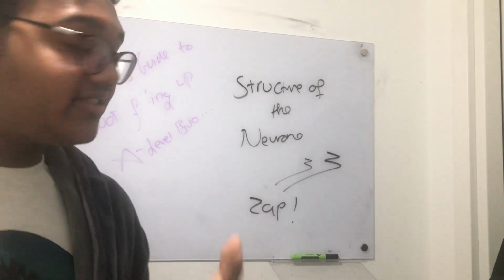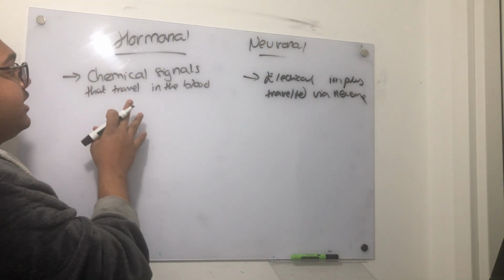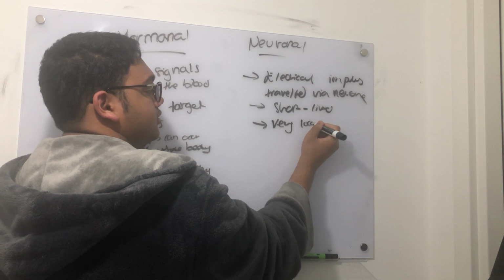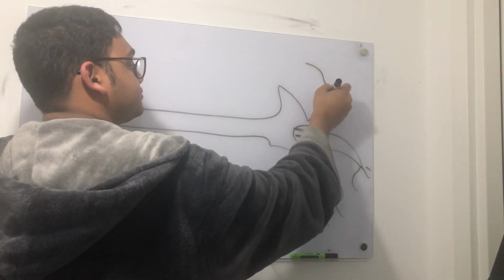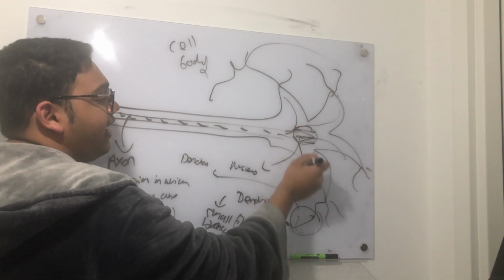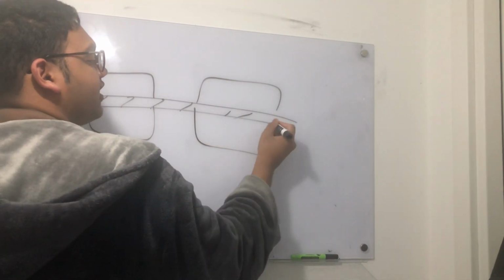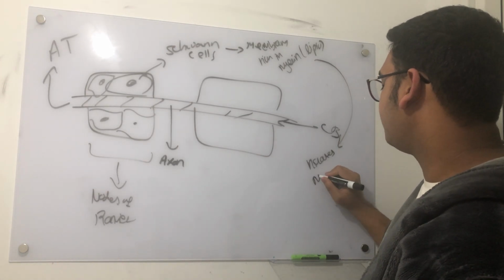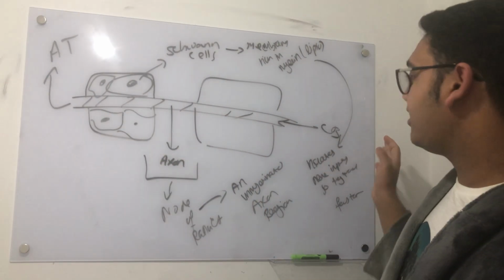Structure of the Neuron - A Level Biology